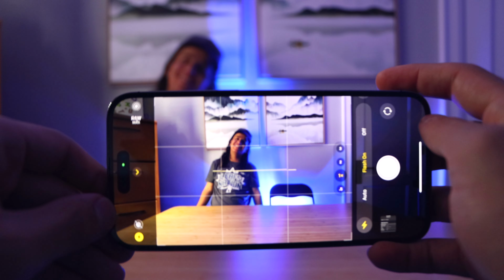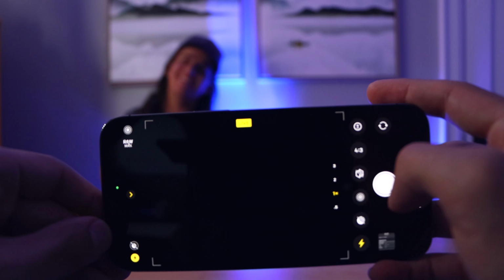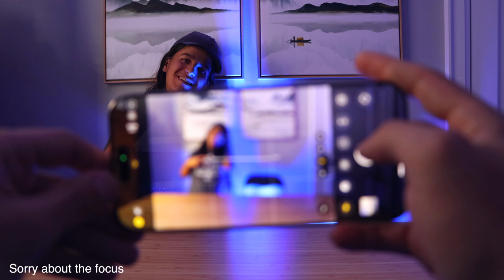iPhone 14 Pro Max vs iPhone 16 Pro Max REVIEW! The Ultimate Camera Comparison!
We took the iPhone 14 Pro Max and iPhone 16 Pro Max and put them to the ultimate camera test! We also tested how fast these two iPhones are! Is the iPhone 16 Pro Max worth the upgrade? Watch our video to find out!

Timestamps:
0:00 - Intro
0:37 - Phone Design
0:50 - Camera Control
1:00 - Geekbench Scores

Photo Tests Timestamps:
1:57 - Flash Photos
2:28 - Ultra Wide & Wide/Fusion Lens
3:09 - 2x Optical Zoom
3:22 - 3x vs 5x Telephoto Lens
3:36 - 48MP Wide/Fusion Lens
3:54 - 48MP Ultra Wide Lens
4:09 - 15x Digital Zoom
4:30 - Portrait Mode
4:46 - Front Camera Selfie
5:02 - Macro Photos

Video Tests Timestamps:
5:27 - 4K Video
5:54 - Slo-Mo Video
6:46 - Audio Test
7:11 - 4K ProRes Video
7:40 - Outro